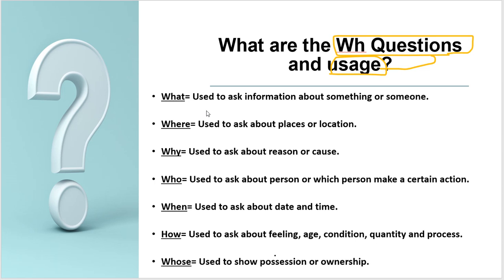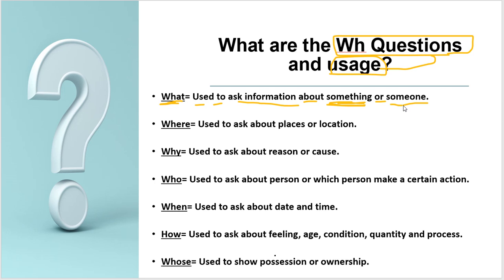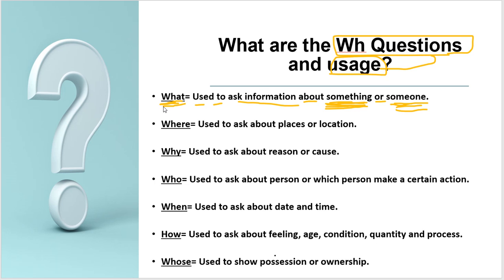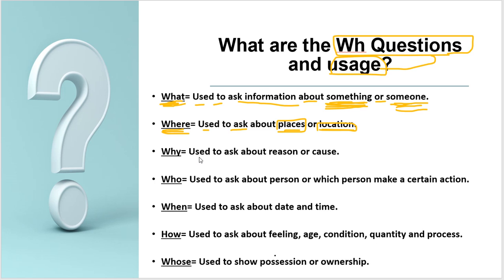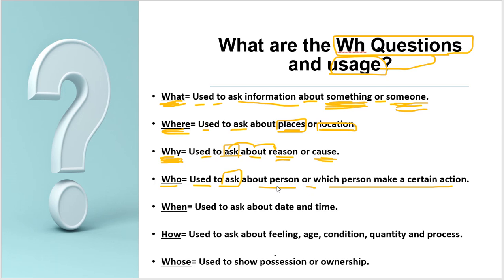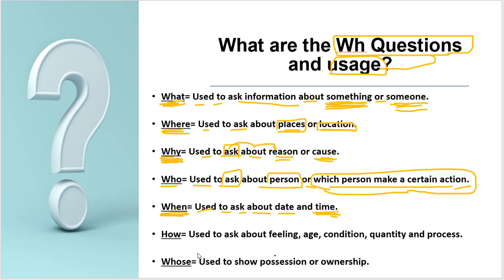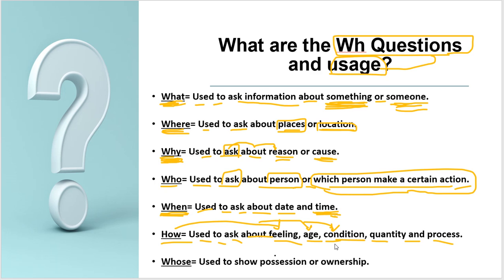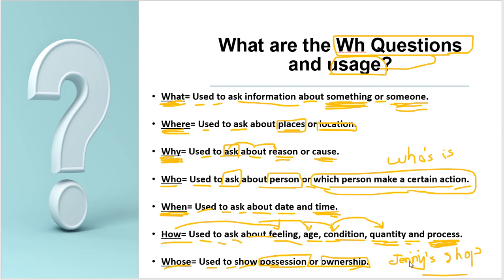1st Year High School Students Wh Questions And Usage